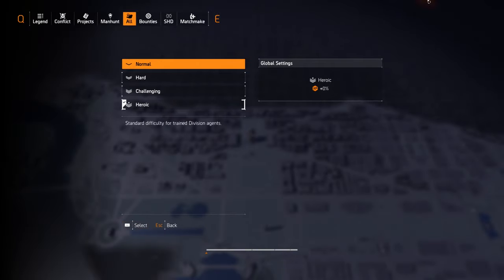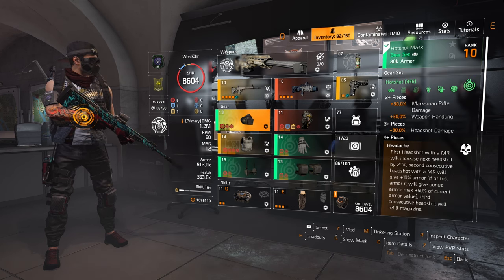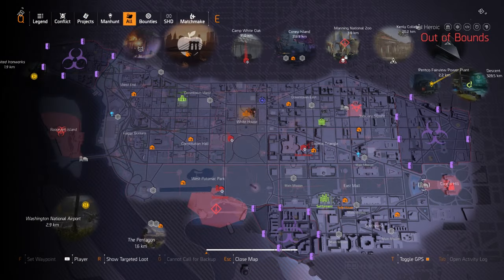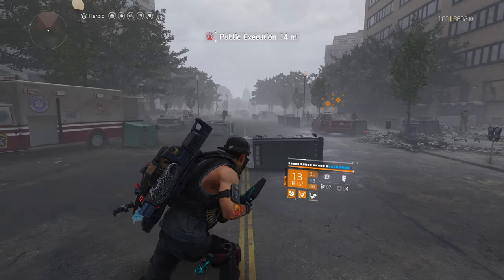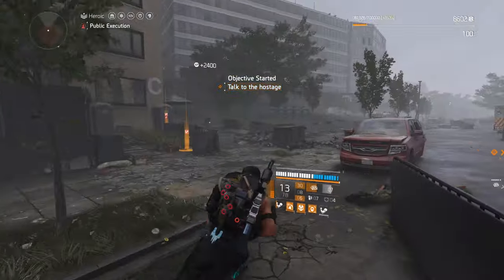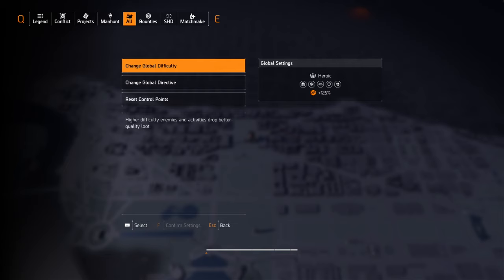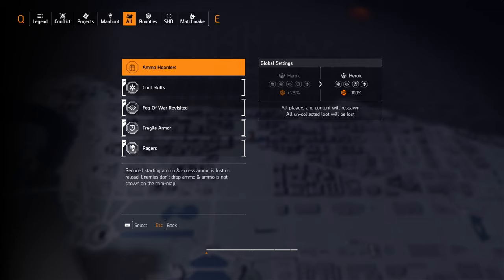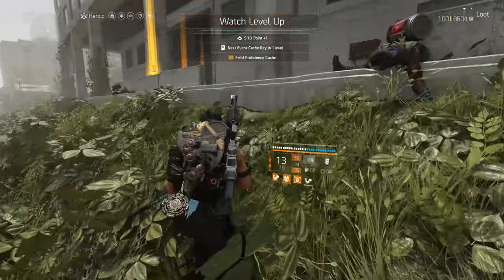The Division 2 - BEST METHOD TO FARM XP IN 2024 - LEVEL UP FAST - QUICK GUIDE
What's Up Agents!

This is WreCk3rr bringing you guys a quick guide on how to gain massive amounts of XP in the Division 2 in 2024. This is the most efficient and fastest way to gain XP, level up SHD watch and earn keys for Apparel Event.

Chapters
00:00 - Intro
01:00 - XP Farm Build
02:22 - XP Farm Guide